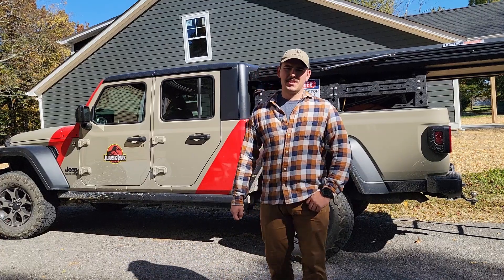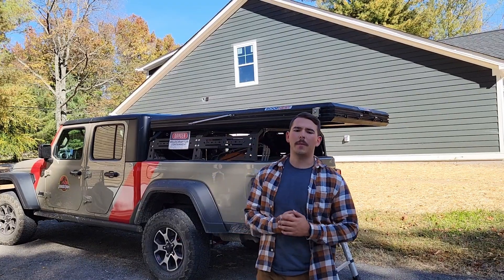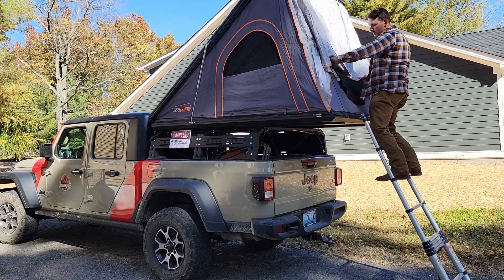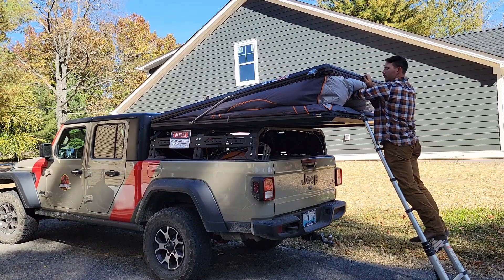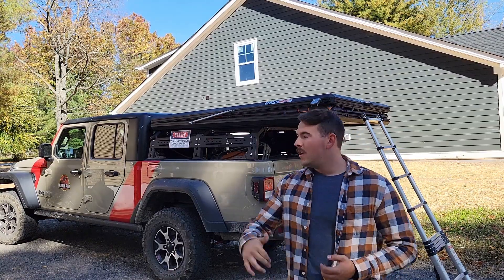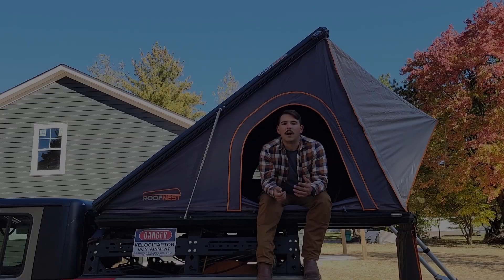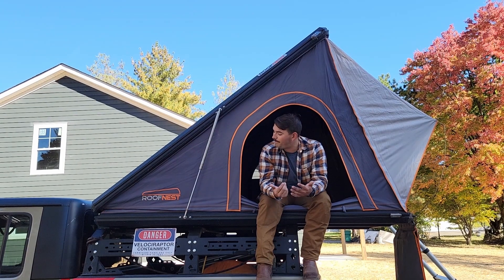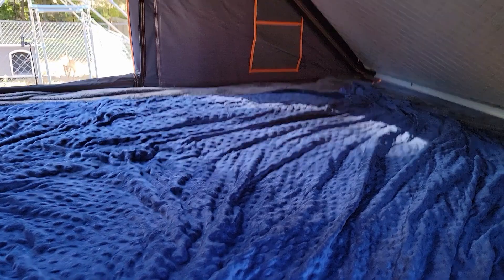Roofnest BEST selling rooftop tent worth the hype? Falcon XL review!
Full review of Roofnest's BEST selling rooftop tent, the Falcon XL after 1 year of testing. Rating based on fuel economy, durability, efficiency, and PRICE!!